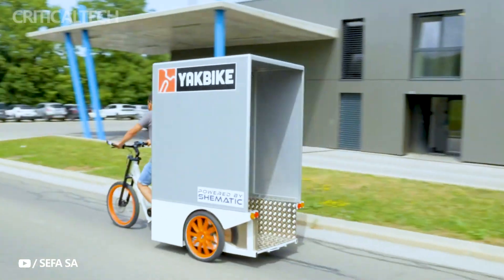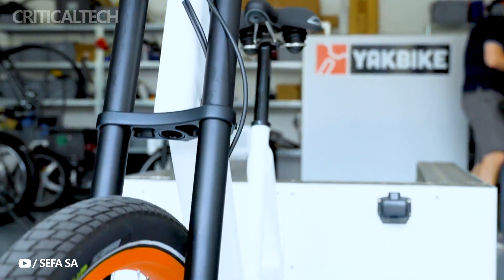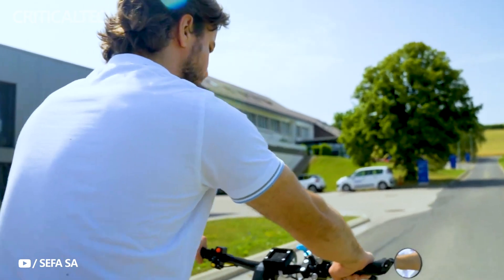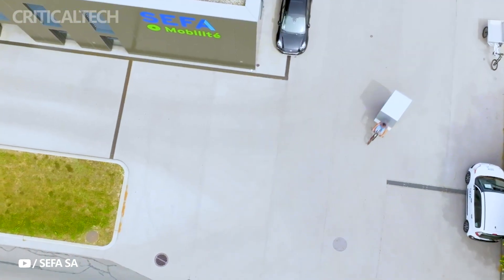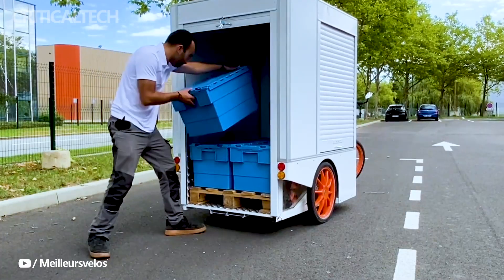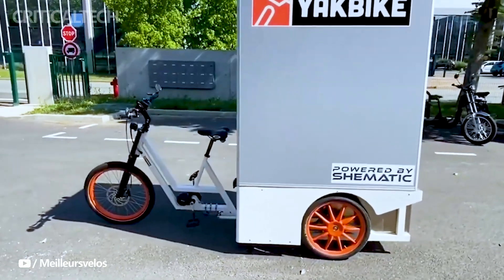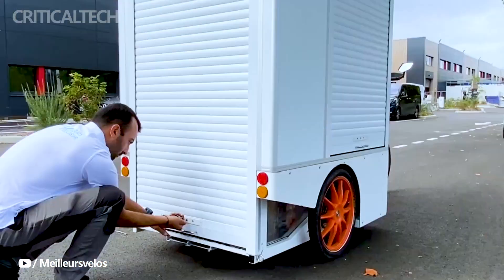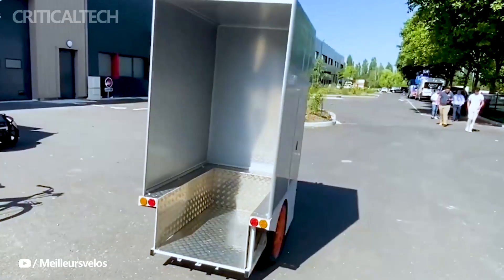Yakbike Cargo E-Trike | Dual 250W rear hub motors and 5,200Wh battery!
Unveiled recently, the Yakbike cargo e-trike features an inventive drivetrain design. The Yakbike cargo e-trike uses an electronic drivetrain instead of the typical chain or belt drivetrain found on most e-bikes.

The crankset of the Schematic Yakbike e-trike, which is made in Switzerland, is positioned directly above the flat-front cargo bed. The Yakbike e-trike's stability is increased by letting its front lean into corners while keeping its back upright. The stepless electronic drivetrain on the Yakbike eliminates the challenges of integrating the innovations with a conventional drivetrain.